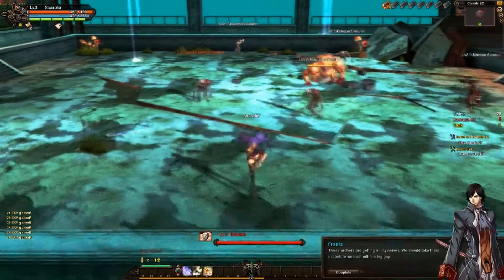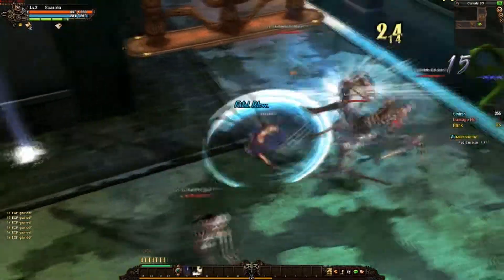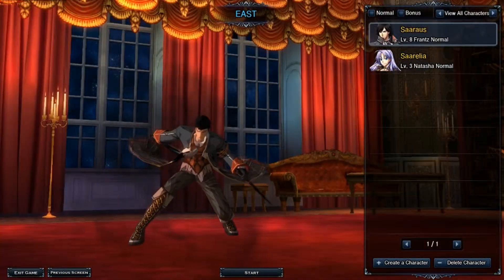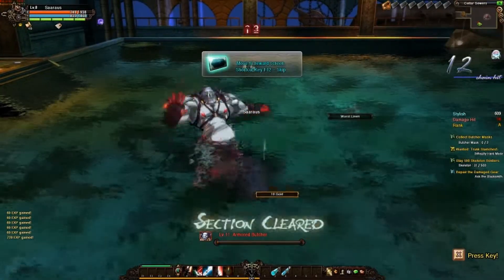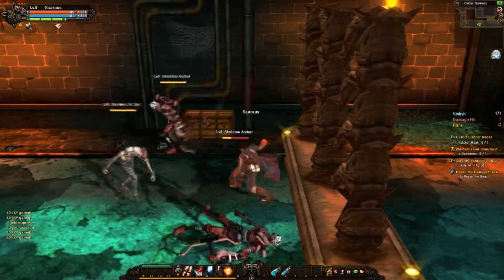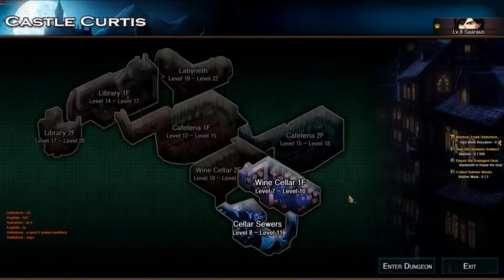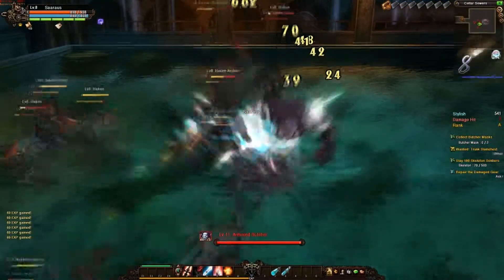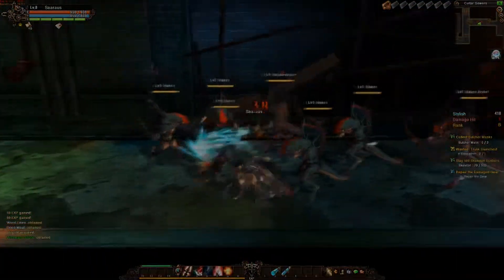Rusty Hearts Review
This is a video review of the MMO Rusty Hearts.